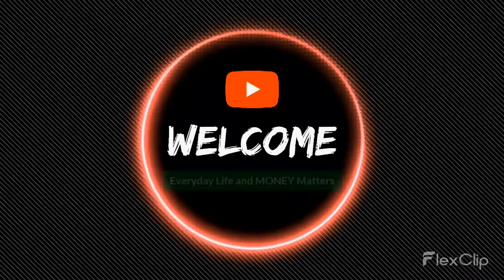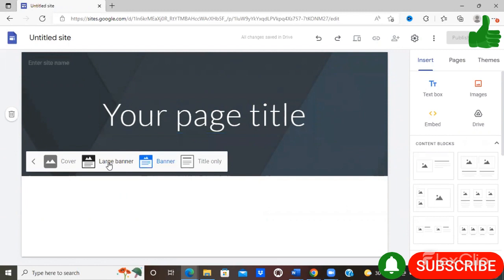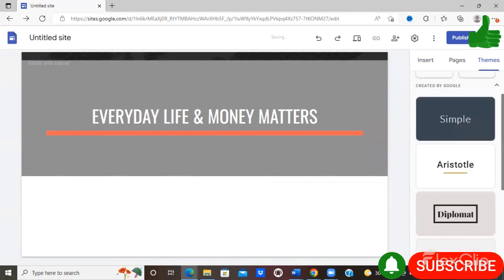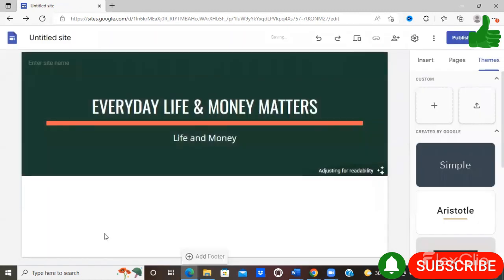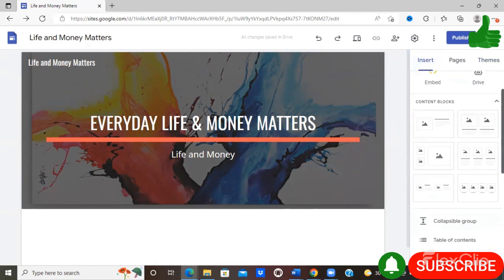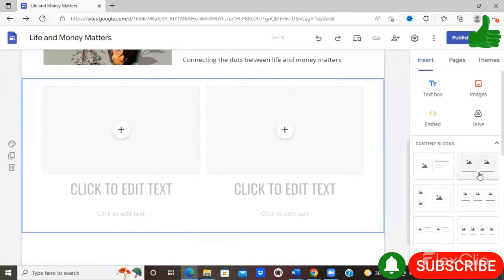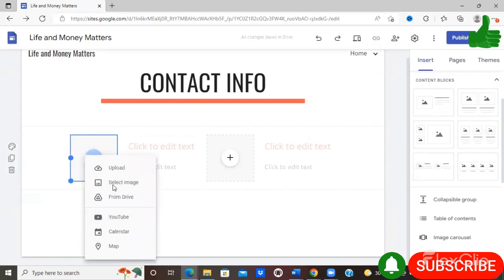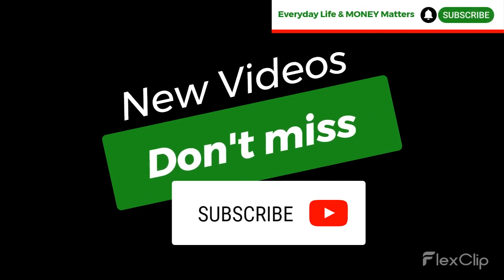How to create a free website with google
Do you have your own business? Are you an Independent Author?
Check out this video to learn how to create a simple website to promote your content and/or business using google sites...

Check out this video and GET STARTED CREATING YOUR FREE WEBSITE NOW!

Check out publications:
Estates Made Simple and Estate Checklist